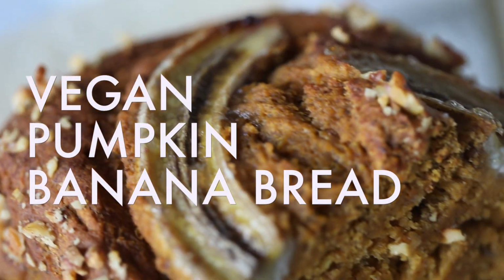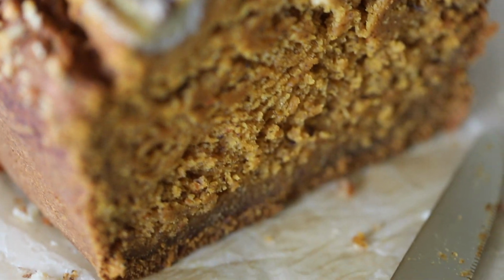VEGAN PUMPKIN BANANA BREAD 🍞🍌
If you love pumpkin recipes, you're going to LOVE this vegan pumpkin banana bread recipe! It's the easiest banana bread you'll ever make and adding the pumpkin to it makes for the perfect fall treat! Enjoy this vegan pumpkin banana bread for breakfast or even as a snack!